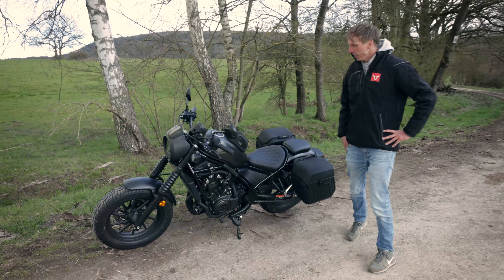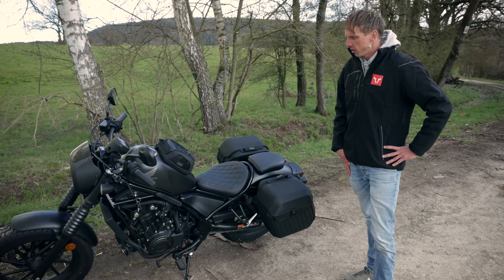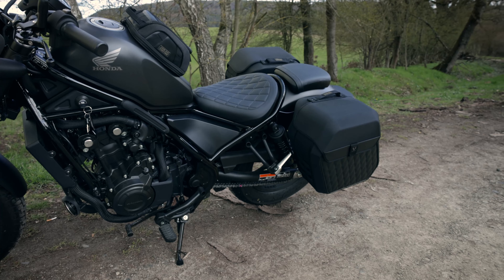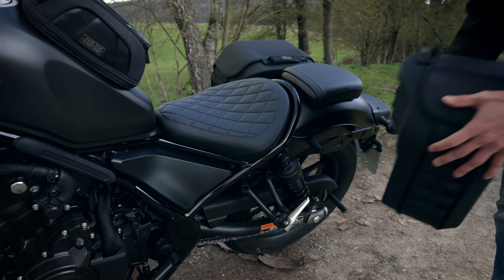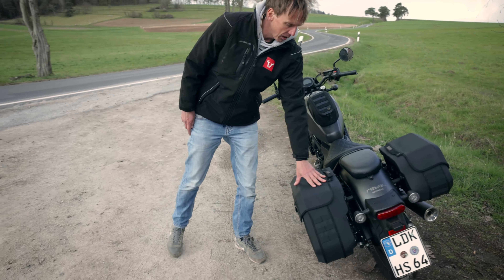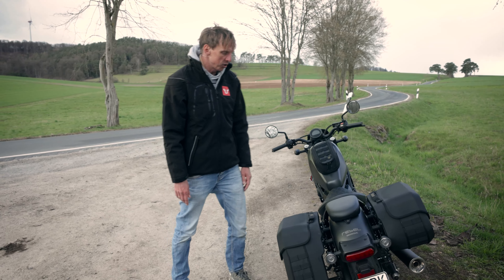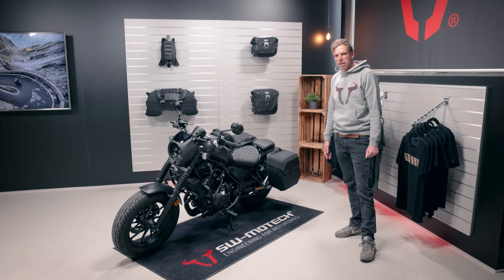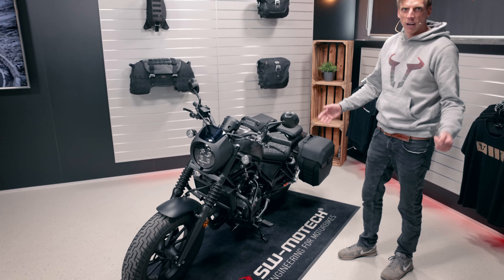Honda CMX500 Rebel 2021 – High-quality motorcycle accessories from SW-MOTECH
The Honda CMX500 Rebel 2021 cruiser is perfect for beginners, can be ridden with an A2 license and offers a lot of riding fun at an affordable price. To match the cruiser look of the bike, we offer the LH side bags in two different sizes. The matching SLH side carrier sits very discreetly on the fender strut. The small LT1 magnetic tank bag also sits perfectly on the steel tank. The crash bar from SW-Motech, which was developed to fit the Rebel, can protect against damage in the event of crashes and accidents.

Let’s connect 🤜💥🤛

Ernteweg 7-10
35282 Rauschenberg
Germany